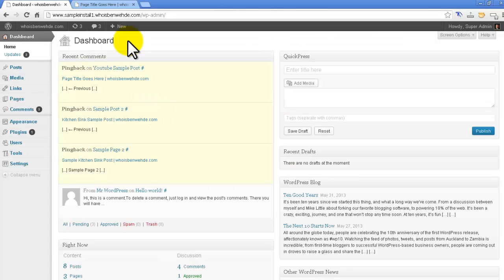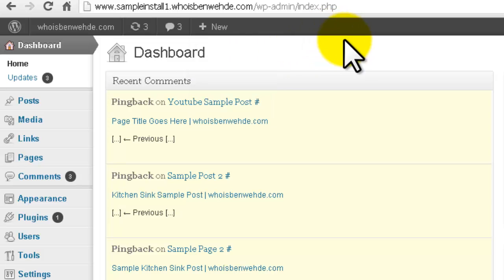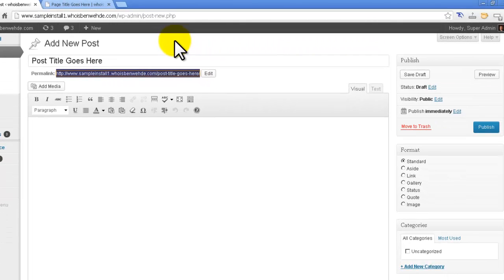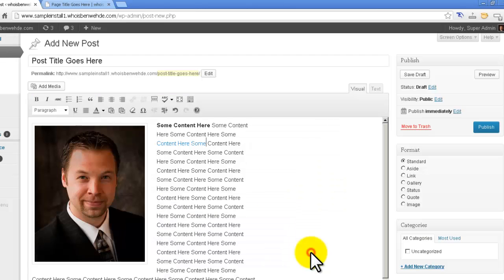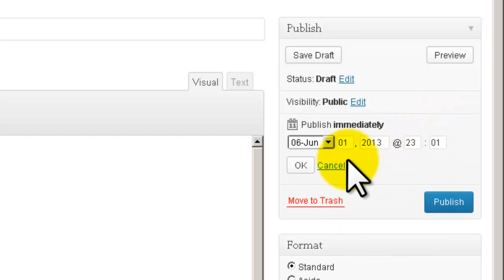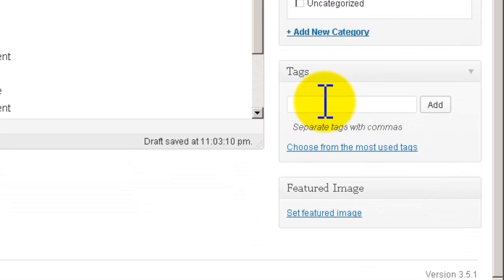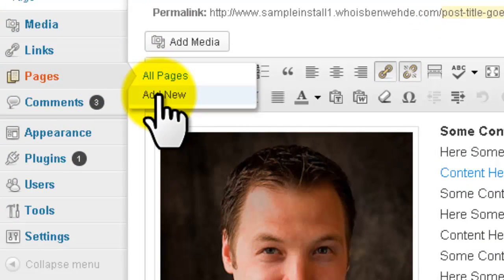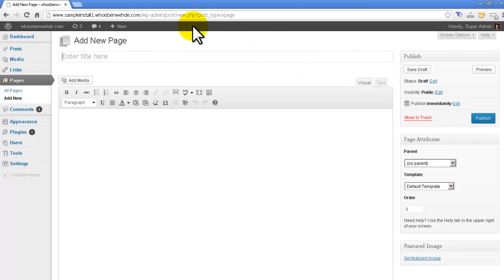How To Add a New Post or Page in Wordpress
For more videos like this one, visit the members area

In this video, you are going to learn how to add posts and pages to your wordpress website.